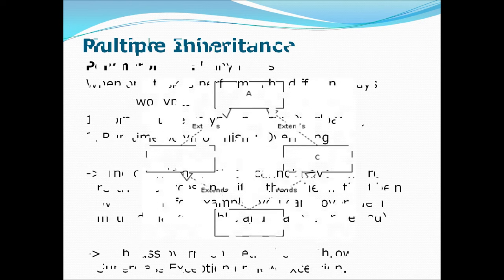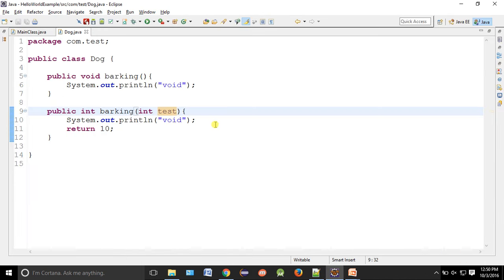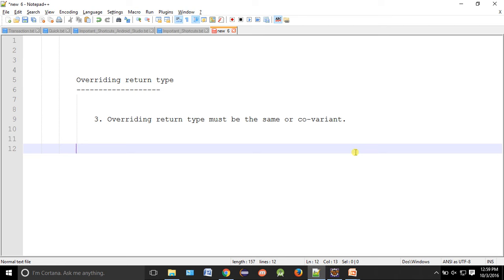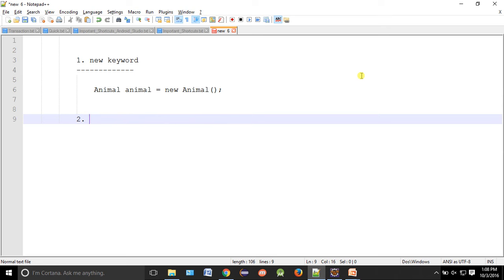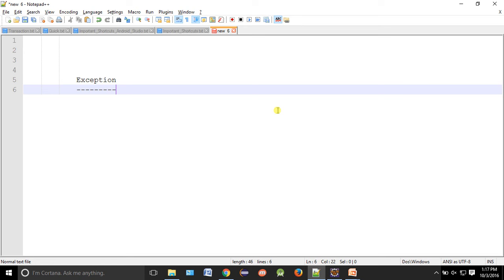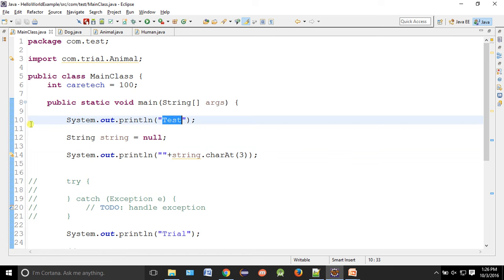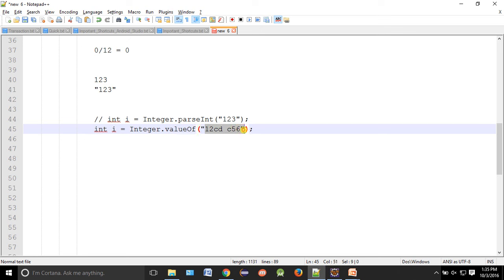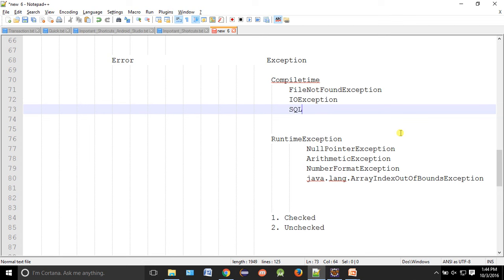Core Java Tutorial 20 Object Orientation and Exception